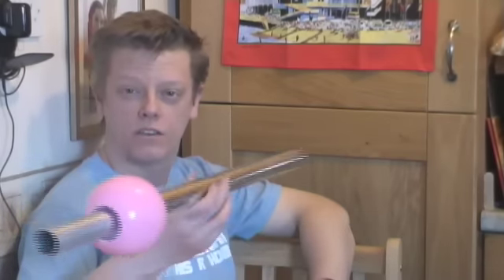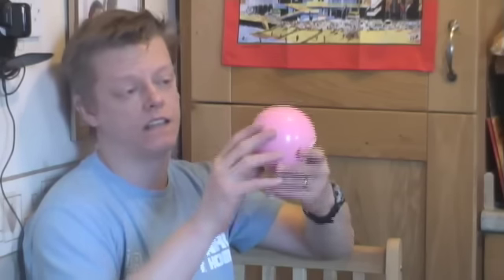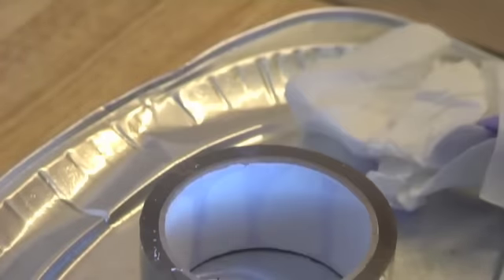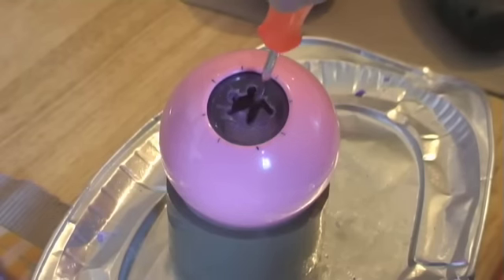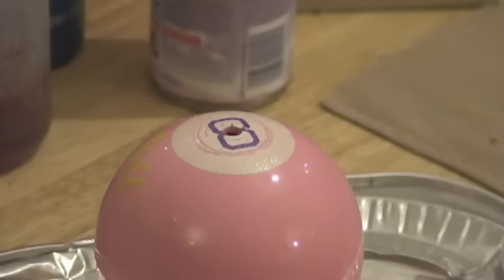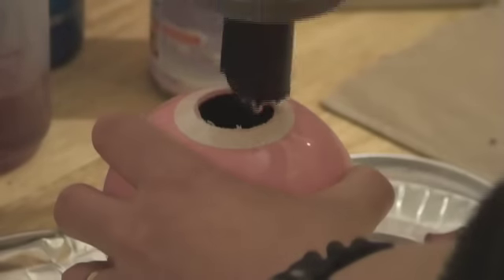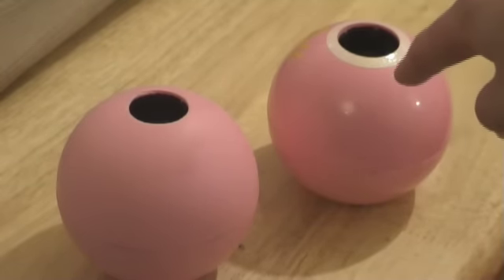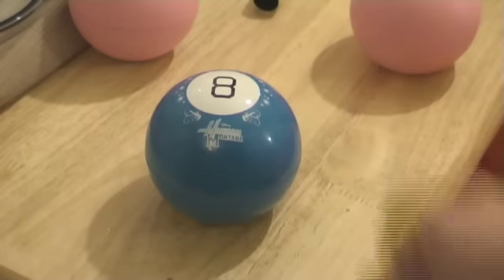Diary 3 - Mystic Ball.mov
This is one way of using a Mystic 8 Ball for your Dalek gun and plunger arm joints.